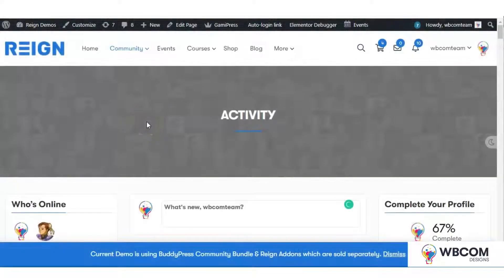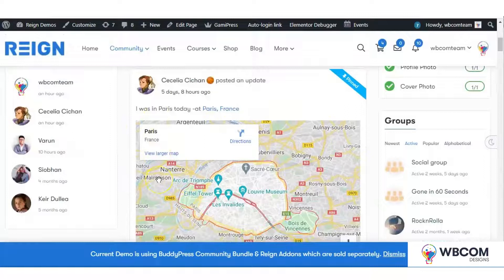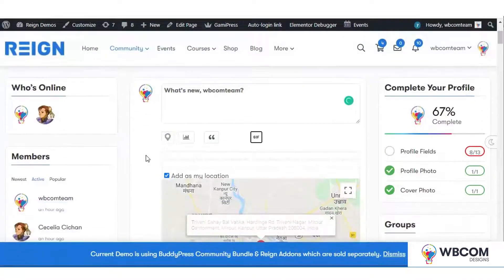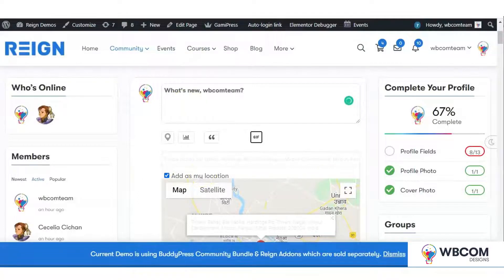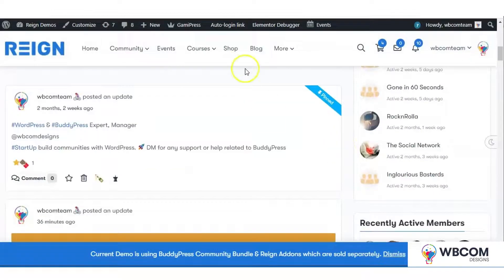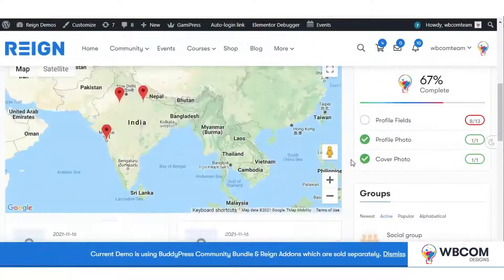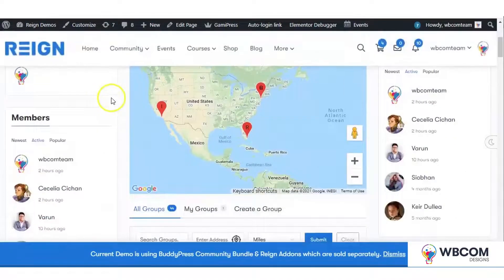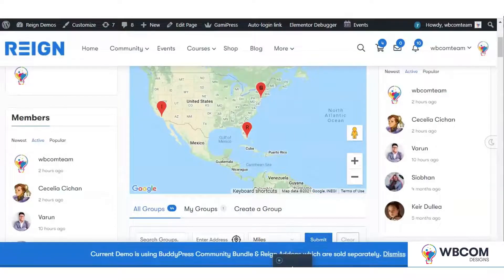Enable Sharing locations Activity with BuddyPress Check-ins Pro - WordPress Based Social Network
BuddyPress Check-Ins Pro allows users to post check-ins in your community activity stream. How does it function? Examine it out